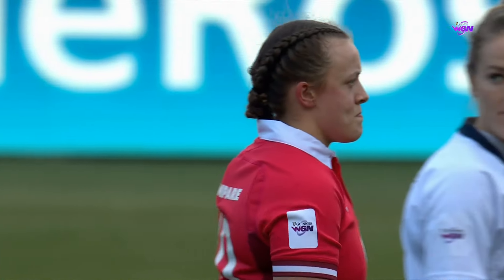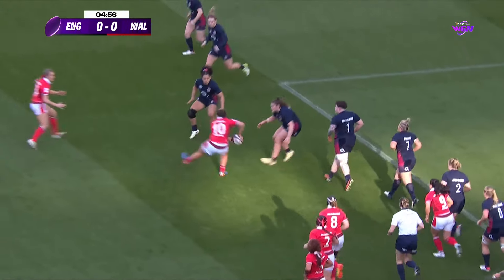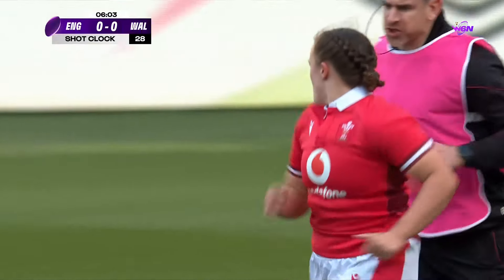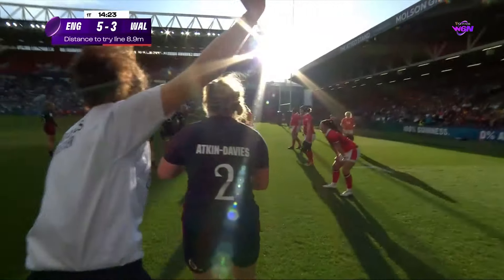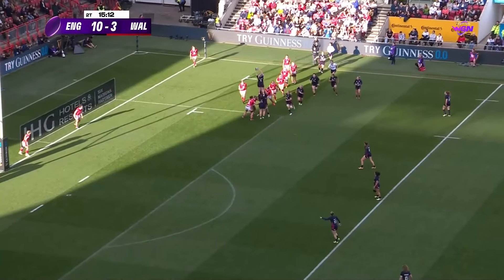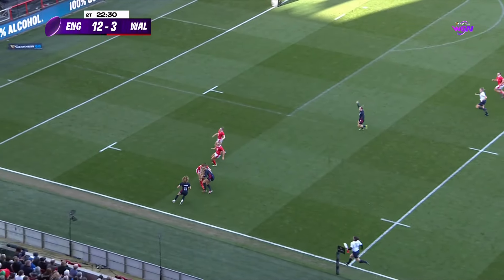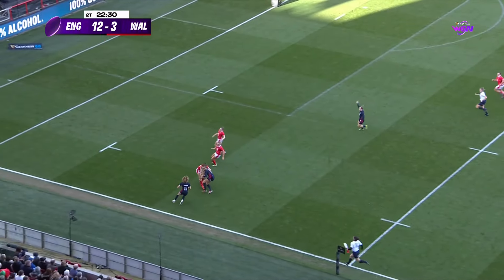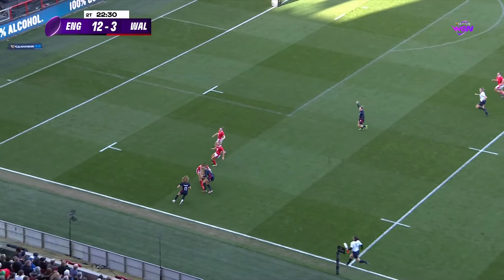ENGLAND PUSH ON 🏴󠁧󠁢󠁥󠁮󠁧󠁿 | ENGLAND V WALES | EXTENDED RUGBY HIGHLIGHTS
This is the official channel for the Women's Six Nations, providing the No.1 destination for live streams, highlights, interviews, archive and features.